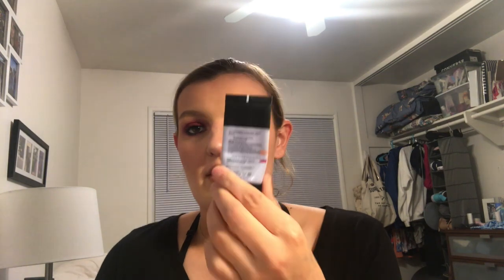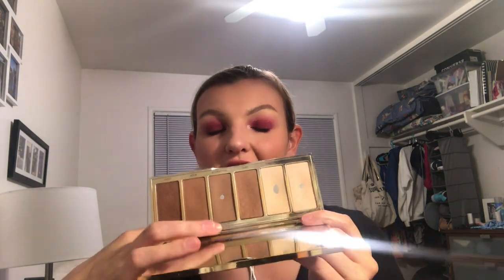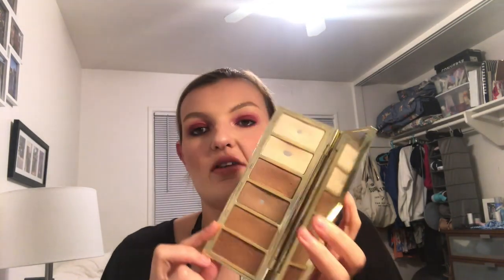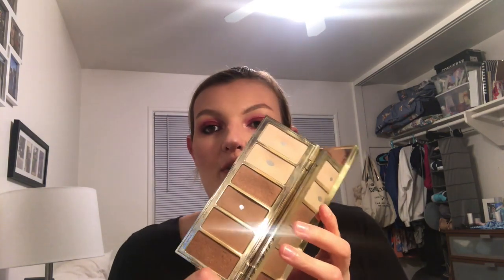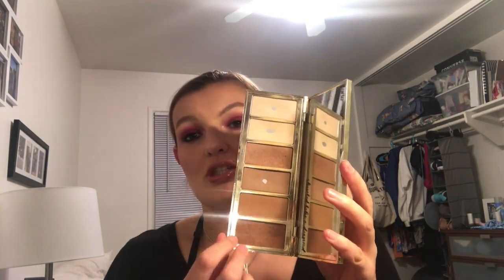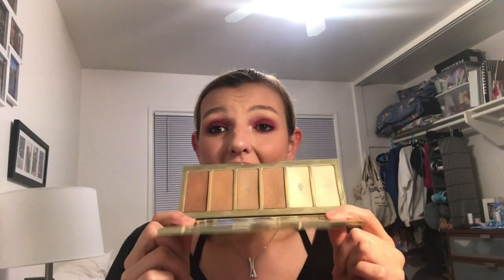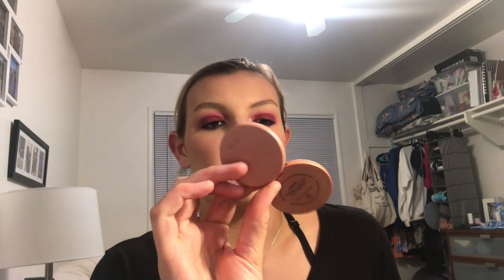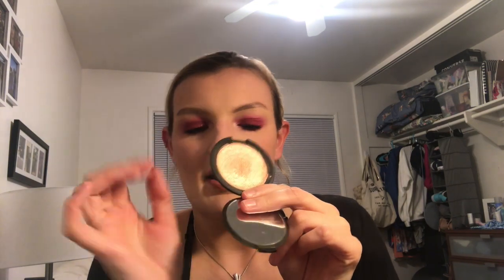2021 Project Pan Update 2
Hi there! Thank you so much for joining me today. I hope you liked this update to this project pan.

As always I hope everyone is having an incredible day!